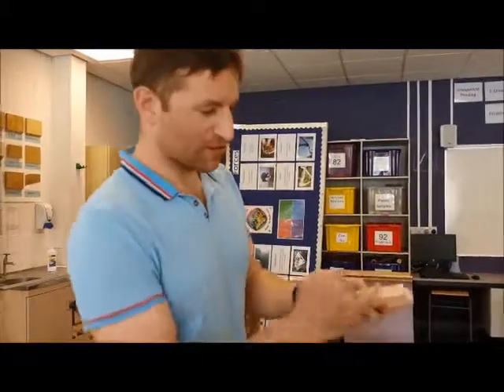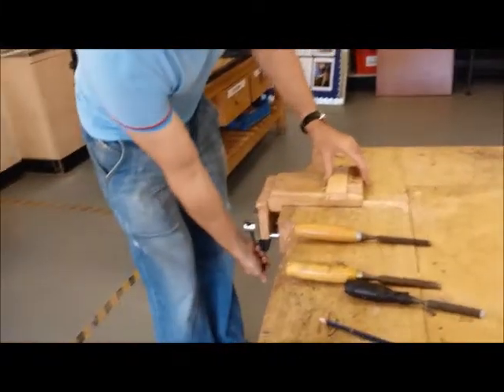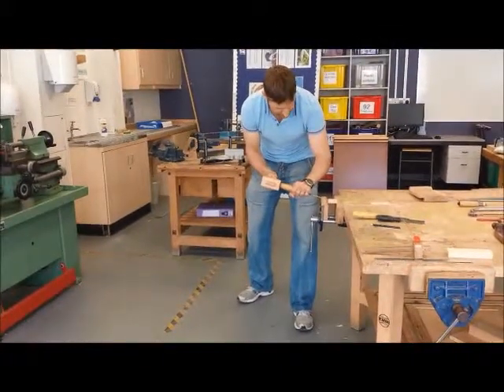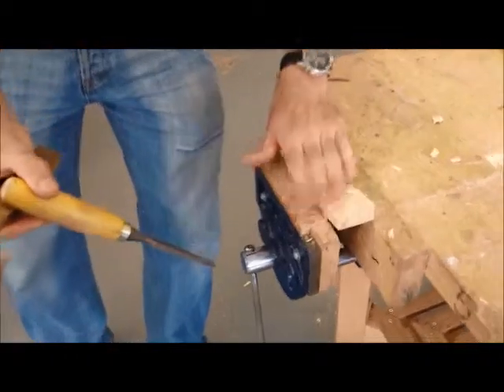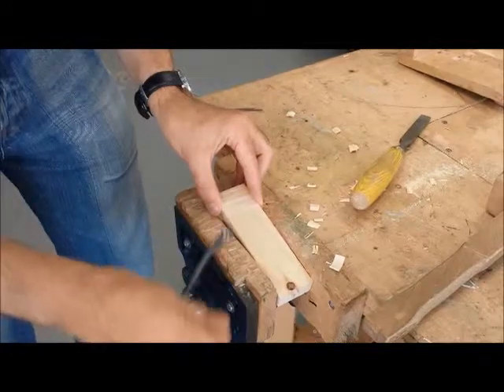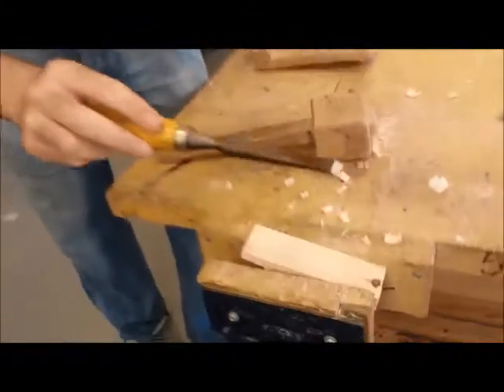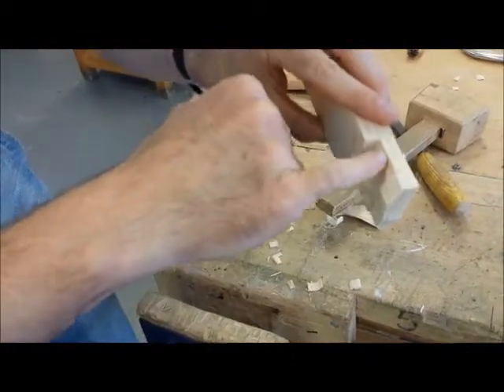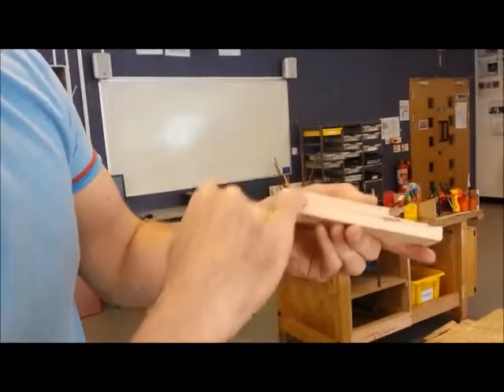y8 stage 3 chopping